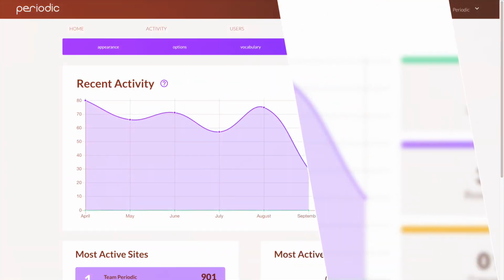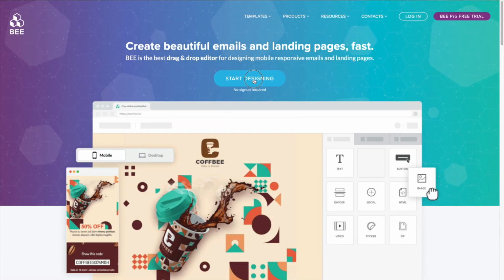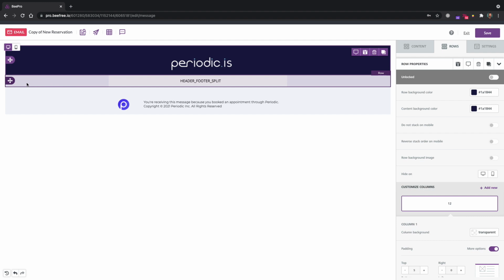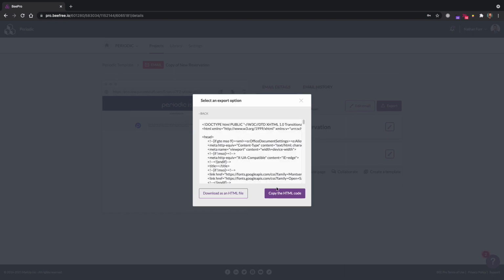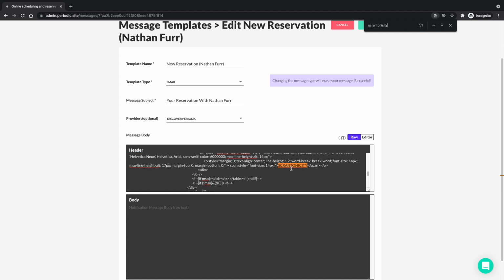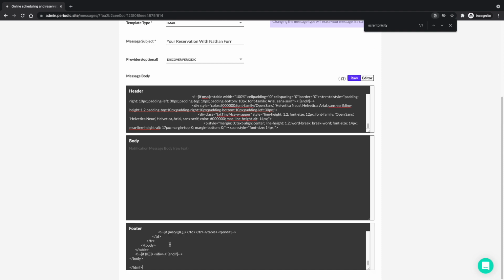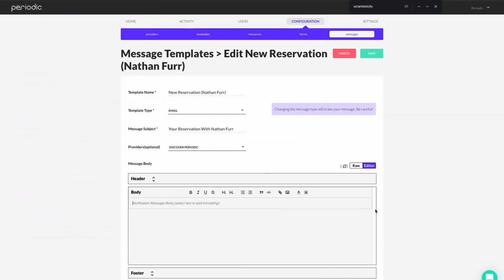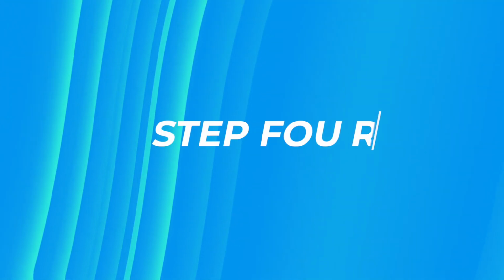Periodic Design Time – Email Templates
Learn how to use the Periodic platform with your own custom, branded email templates. August 2021

Video: Canon 6D and 50mm 1.8
Audio: AT2040 into Zoom H4N
Work: Script, Video, Editing, Graphics